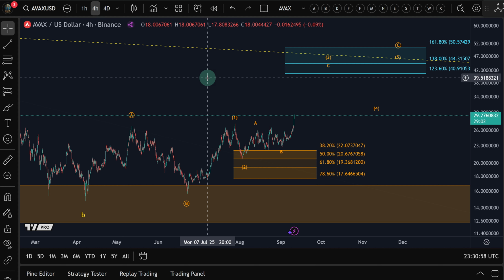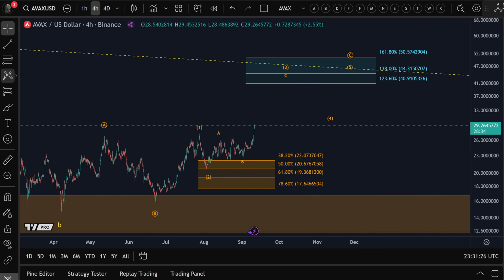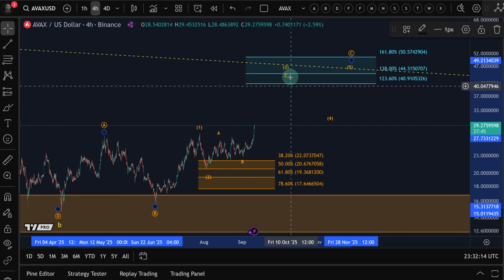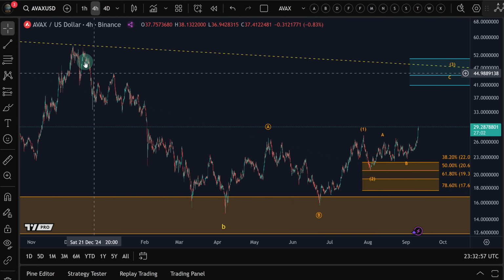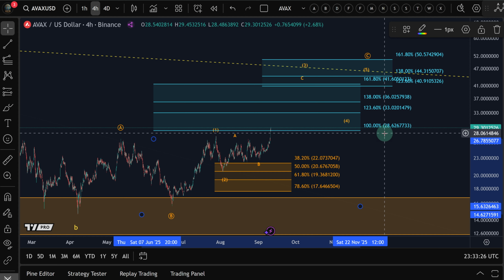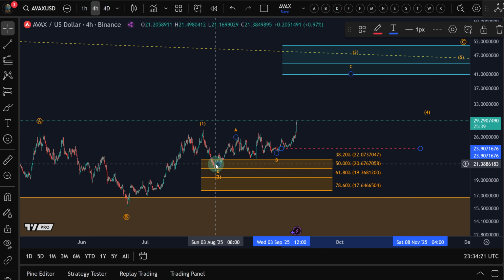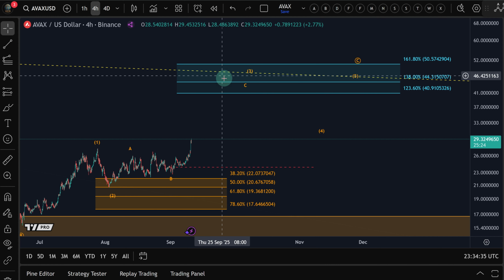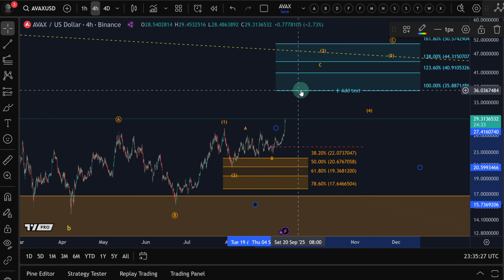The Future of AVAX: Avalanche Elliott Wave Technical Analysis and Price Prediction for 2025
👉 Trade on Kucoin:
Receive a 20% fee discount:

👉 Trade with Trading212:
Receive shares worth up to $100: